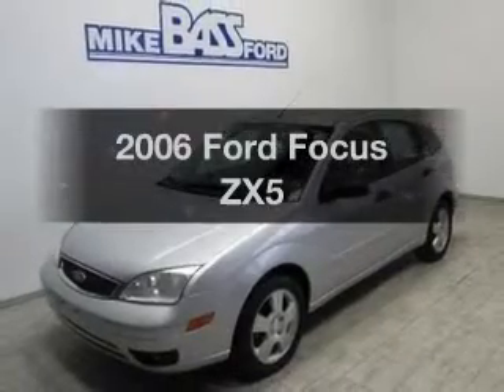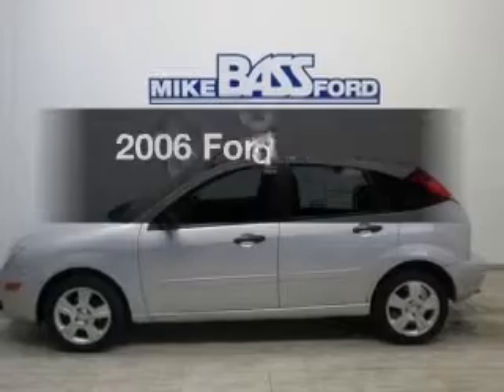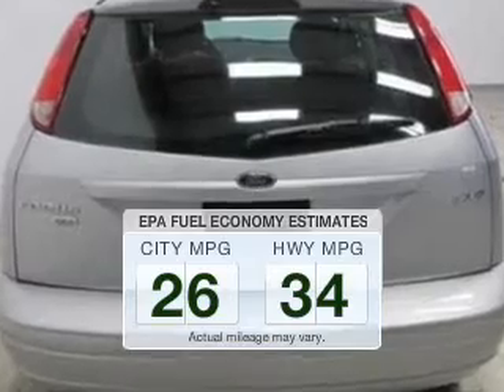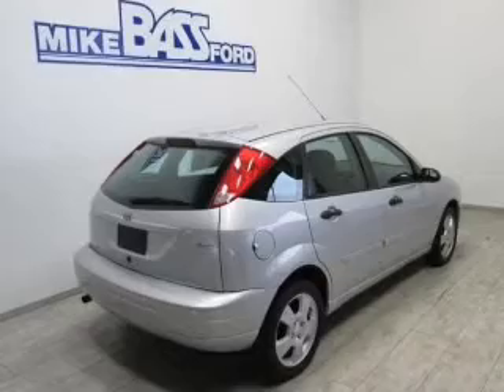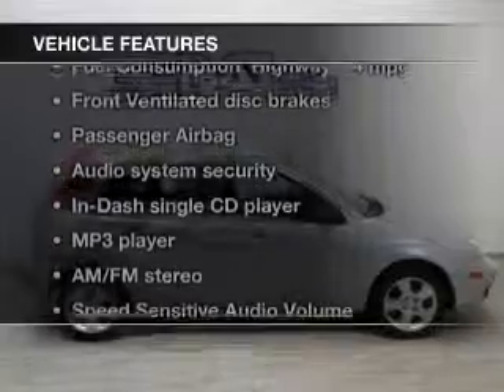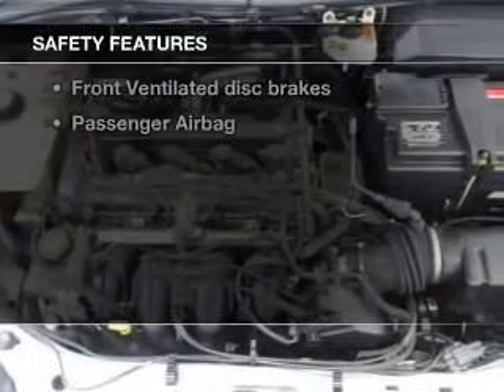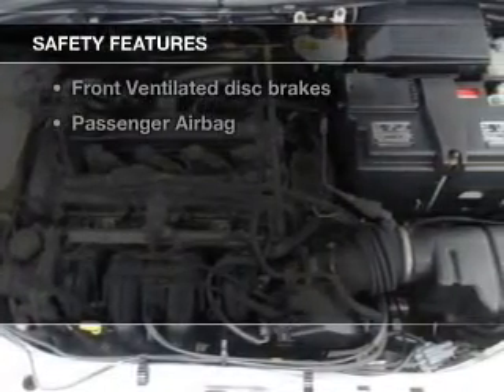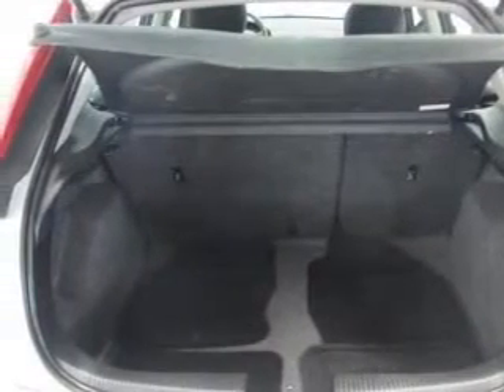2006 Ford Focus - Sheffield OH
Year: 2006
Make: Ford
Model: Focus
Trim: ZX5
Engine: 2.0 liter inline 4 cylinder 16 valve
Transmission: 5-Speed Manual
Color: CD Silver Clearcoat Metallic
Mileage: 80256
Address:
5050 Lorain Rd